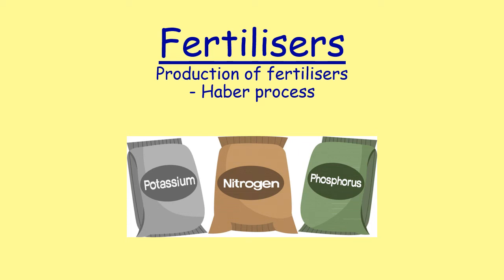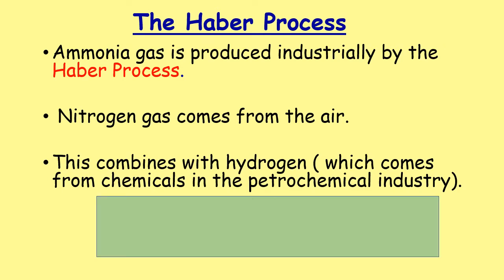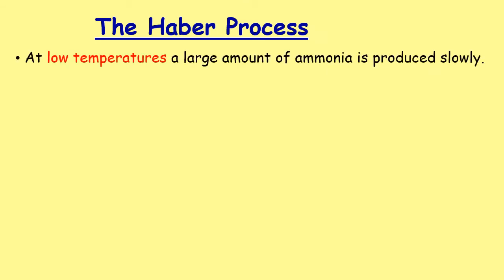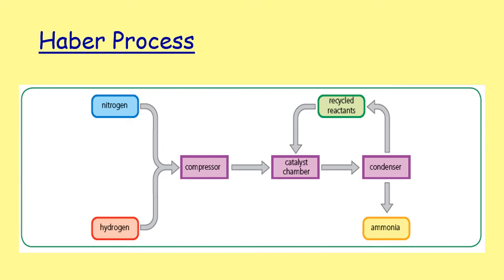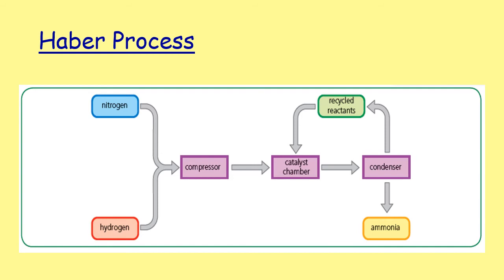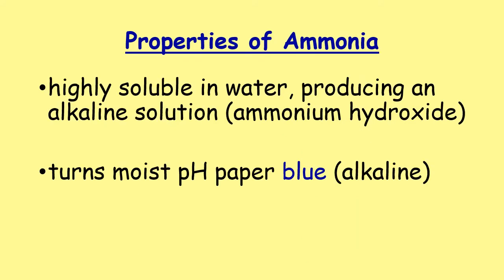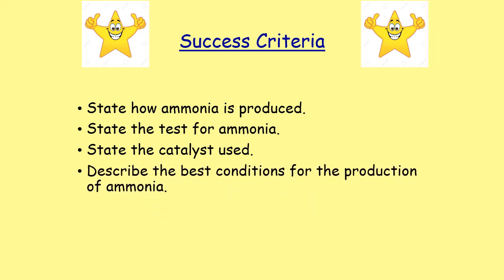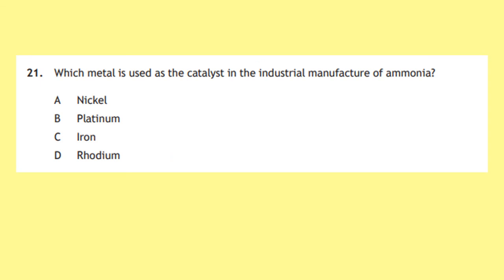Fertilisers 02 Ammonia and Haber Process